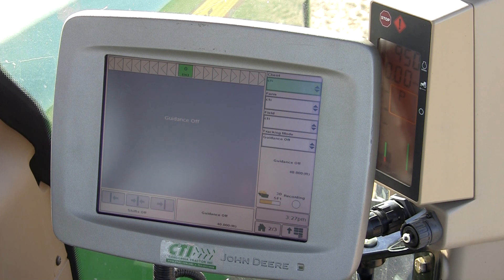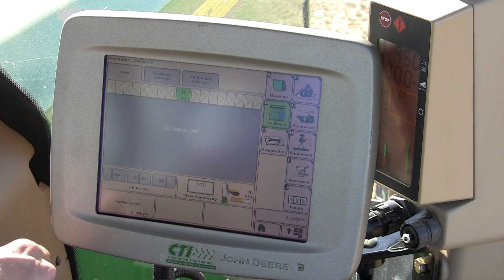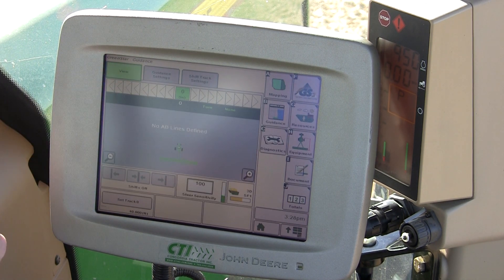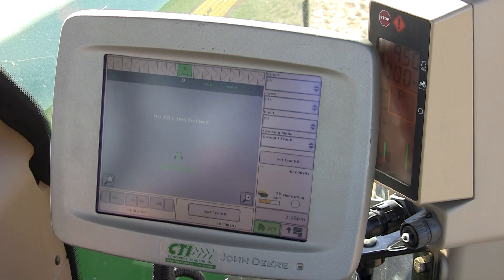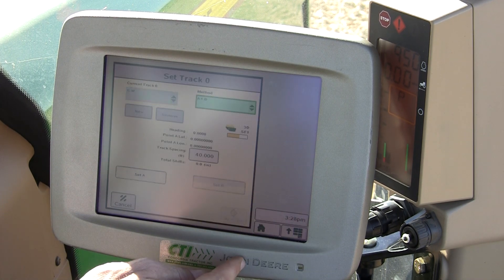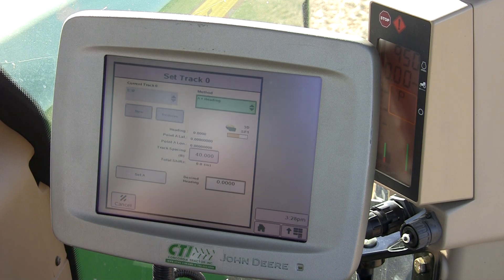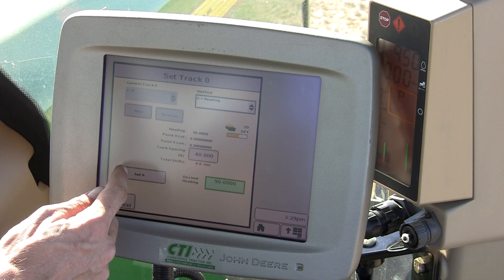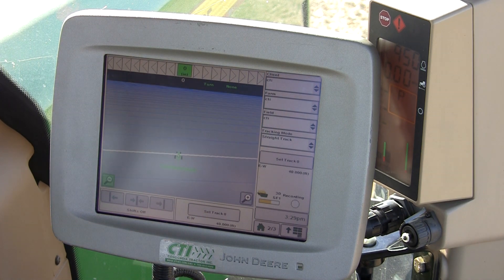Greenstar GS2 2600 Display AB Line Setup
A quick video about how to name and setup an AB line on a John Deer Greenstar GS2 2600 display. In this video the method A+Heading is overviewed.